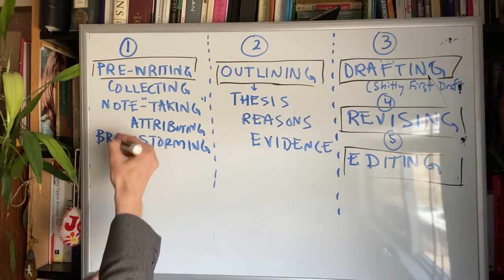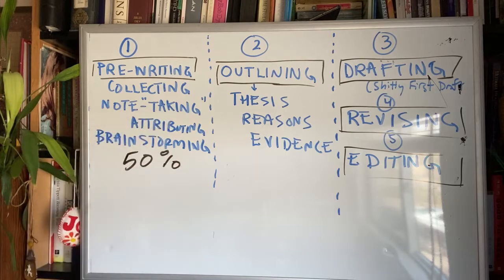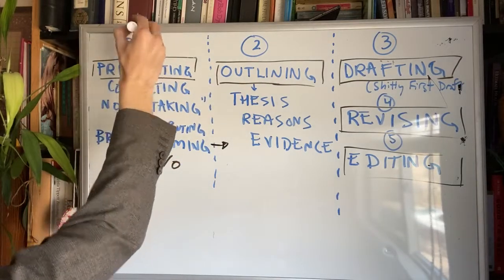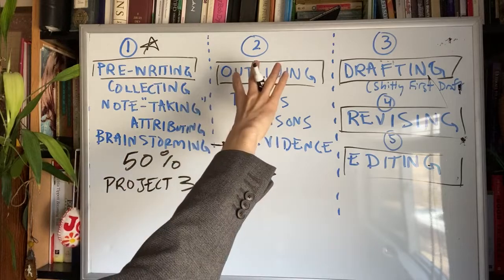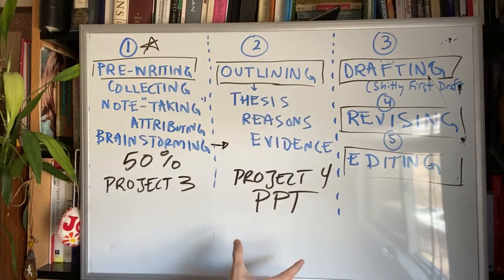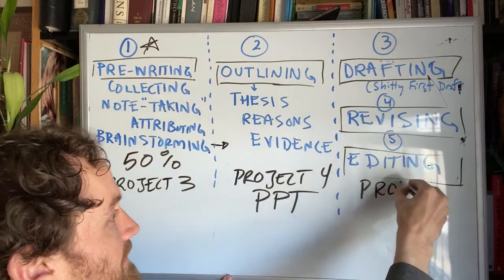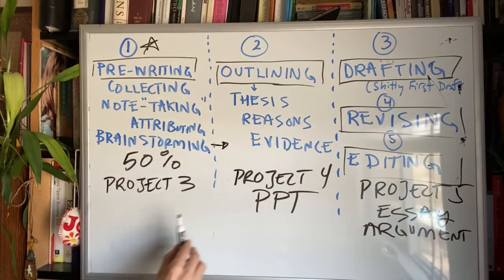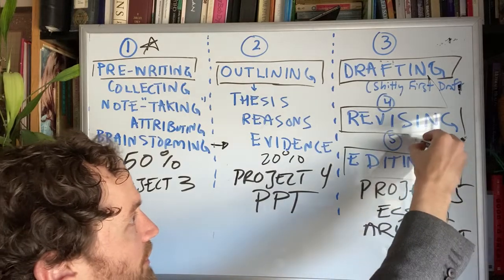CO 300: Coronavirus Edition : Spring 2020 Week 10 Video Update : Research FAQ and Plan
Q: Do I keep researching this one topic, this week?
A:  YES, This weeks research should build on last week's research, and all of this research will go into your big projects!

Q: How many scholarly sources do I need?
A: at least two.  Use Google Scholar, or, for fun, get on
Academic Search Premiere to narrow down your research with "and" and "or" ...

Q: How can I get my self-assessment to you?
A: I'm making self-assessment required for every major assignment
: and you can add it to the end of your post, clearly labeled, or as a reply to your own post in the forum.

Q: How much of our own work can we cut-and paste in upcoming assignments?
A:  All of it --- but take the time to re-read, re-organize, and re-vise your work ! :)

Q: P3 Grading and assessment: You get full credit A+ if you:
demonstrate you spent at least 7.5 hours:
(that's 150 minutes every M, W, F for our 3-credit course)
writing at least 1000 clearly composed words
- clearly and specifically outline the direction of your research
- Demonstrate you took the time Identify a number of quality sources :
- show evidence that you revised and edited your writing for ease of access - Cite sources within your prose (in-text) and at the end of your document

Q: How do these records of research (Project 3) connect to the PowerPoint (P4) and final essay (P5)?    think about the big picture of this course, and do this work in a way that saves you work in the long term:

Remember this picture of how much of the writing process is broken down into the various phases of writing:

Pre-writing  Brainstorming : ~ 50 % of time/process  = Project 3 (P3) Research Narrativeoutlining / drafting / : ~20 % of process = Project 4 (P4) Outline PPT due 4/24
revising / editing : 30 % of process= Project 5 (P5) Argument Essay  ..

See the Canvas Modules, week by week, for 're working on this for one more week, Week 10 (this week) P3 part 2
Week 11: P3 Part Week 12: Begin work on P4 : PPT (essay outline)
Week 13: Finish P4
Week 14: Begin Working on P5 essay
Week 15: Finish P5 Essay
Week 16: Final Reflection and ePortfolio Due

Q: Can you talk about the PPT? How does my research connect to the PPT?
A: Think of your PPT as the first major draft of your essay, a major checkpoint, if you will.
Your research should help you identify the following, (which are the required parts of your PPT). what would you like to claim in your argument paper? (PURPOSE )who might be able to act on that claim?
(AUDIENCE)What reasons do you have for your claim?
(RESEARCH and ARGUMENT) What objections or counter-arguments have you found?
(CRITICAL THINKING)How would you respond to that counter argument? (ARGUMENT)What images/icons could you use to simplify and further reinforce your presentation
(VISUALS)

Q: Cover Letter feedback
A: I'm more than halfway through on these - your feedback is coming ...
     And the best way to improve these?
     Revise them!  Identify the best, most specific language / verbs you used, and revise your work to highlight these,
      re-focus/develop on what you offer them.

Q: You mentioned in class that you were going to do a mock-interview activity - can we do that over the phone?
A: Yes, for sure!   I wanted to share what I know about interviewing with you, (active listening to others while you're talking)and set up a signup sheet for peer-to-peer mock interviews.

Q: What have you been up to?
A: Listening to Podcasts, writing and making music.
I learned last week that I thrive on questions and real-time human conversation. This came after listening to this awesome podcast on listening:

WELL WORTH IT GIVEN OUR COURSE'S GOALS!!  : )